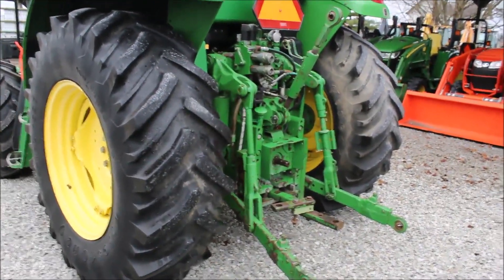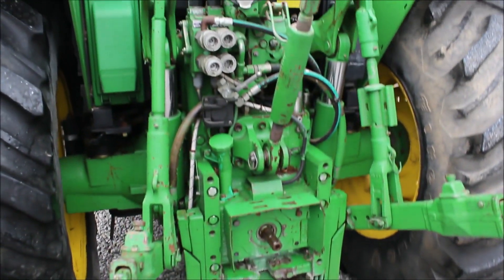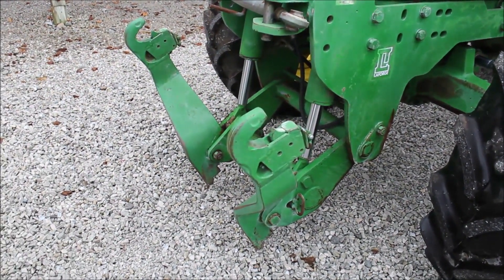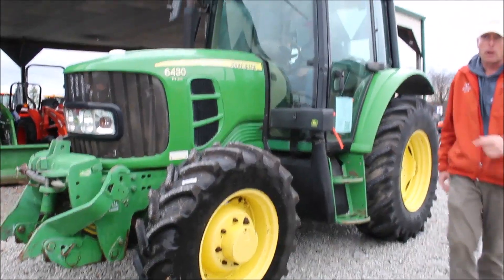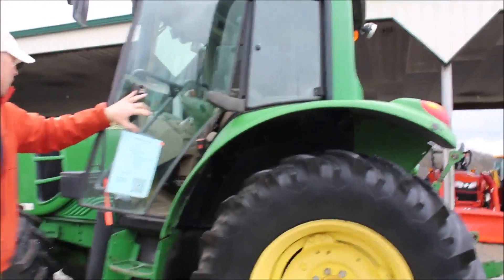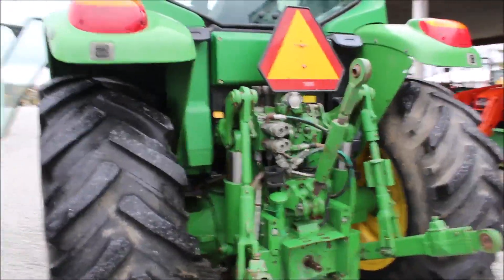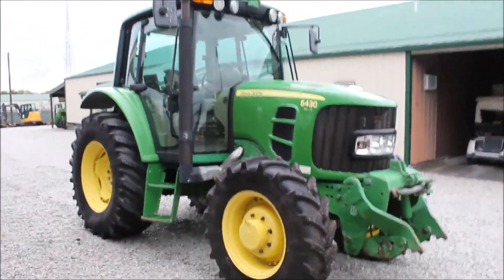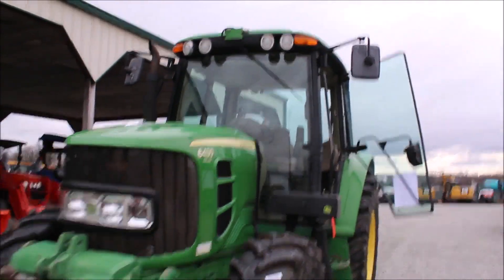2009 JOHN DEERE 6430 For Sale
John Deere 6430 Tractor -Power Quad Transmission, 540 PTO, 3 Speed PTO With Electric Shift, 3pt, 2 SCVs, Front Hitch, Premium Cab, Air Ride Seat, Primer Coming Through On Edge Of Hood, *One Indiana Owner